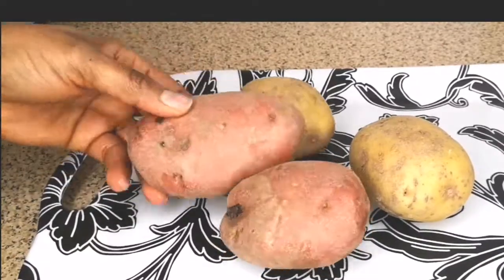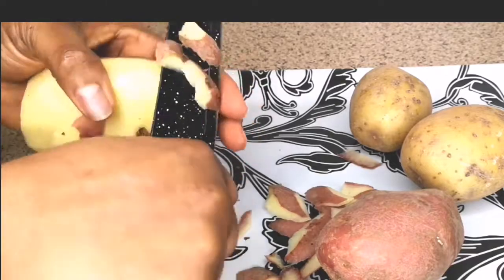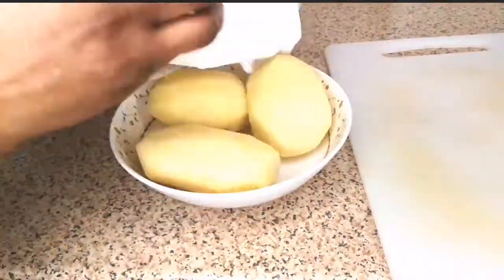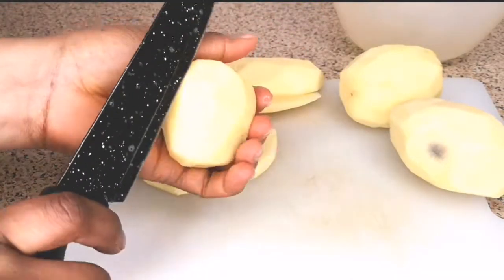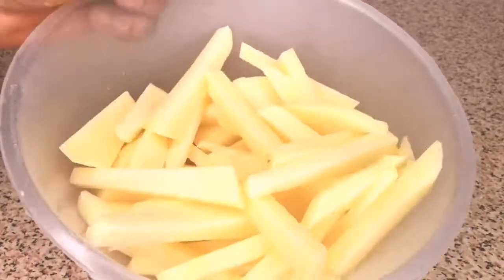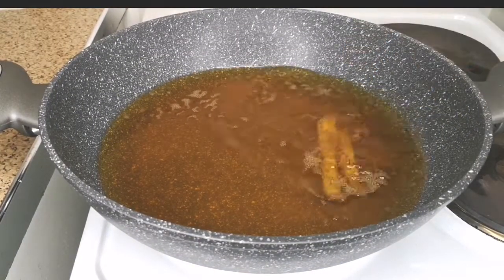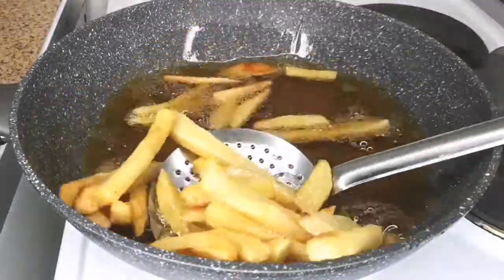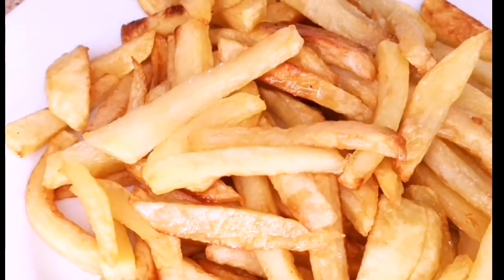HOW TO MAKE FRENCH FRIES🍟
INGREDIENTS ____4 POTATOES , VEGETABLE OIL, SALT FOR TASTE, HELLO EVERYONE WELCOME BACK TO MY CONTINENTALFOODANDCAKE TV IF YOU ARE NEW HERE PLEASE SUBSCRIBE AND TURN ON YOUR NOTIFICATION BELL SO YOU WILL NOT MISSED OUT WHEN I UPLOAD NEW VIDEO THANKS link___Fried chicken___ link____fired chicken wings JOYJOYBEAUTY CONTINENTALFOODANDCAKE PLEASE FOLLOW ME ON INSTAGRAM CONTINENTALFOOD.CAKES I WILL LOVE TO BE YOUR FRIEND